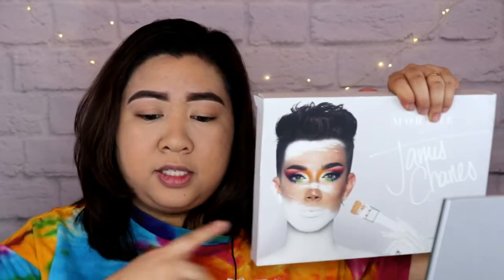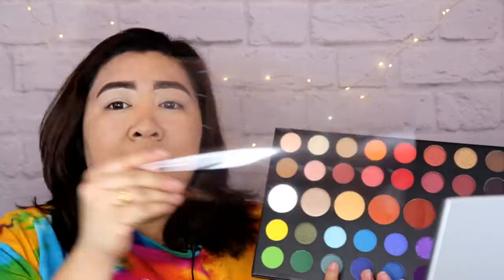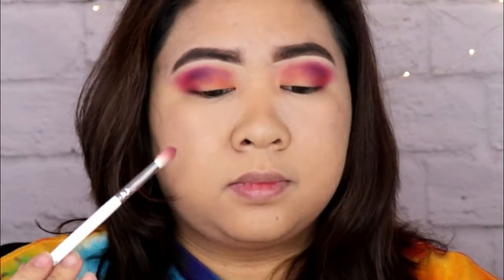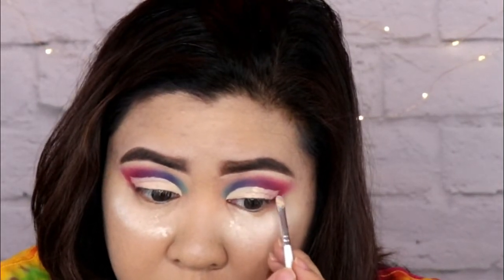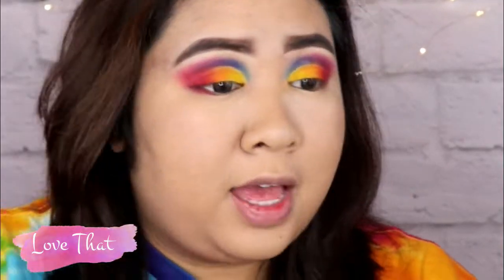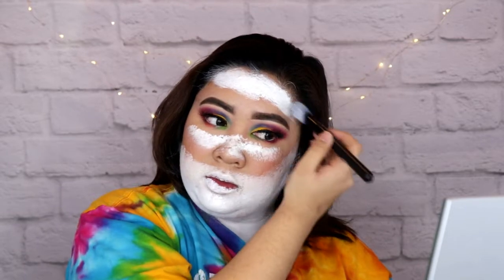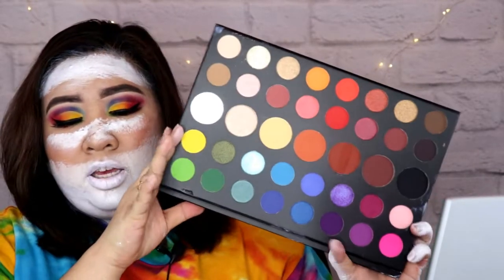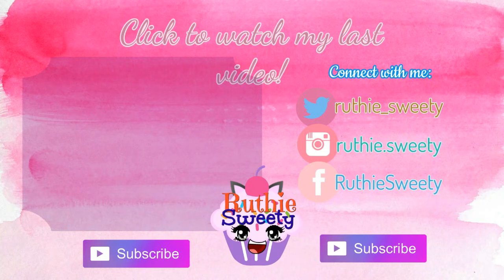JAMES CHARLES X MORPHE PALETTE | Demo and Review | RuthieSweety 2018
Hey sweeties! I am so excited to share with you another demo and review video!

In this video I am trying out the newest and the boldest palette I've ever had! It's the James Charles x Morphe collab which I am verty surprised on how my look turned out. :)

What do you think of the palette? Are you going to grab yours too? :)

The JC palette is cruelty free.